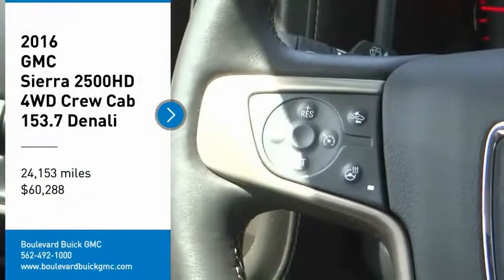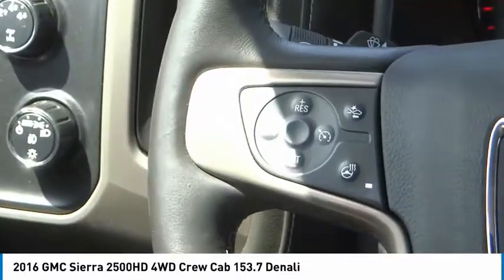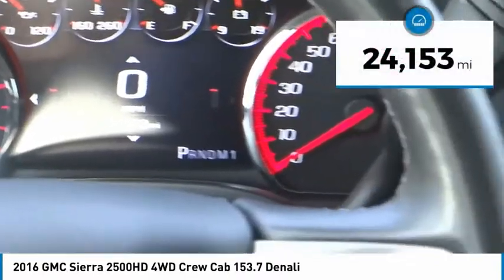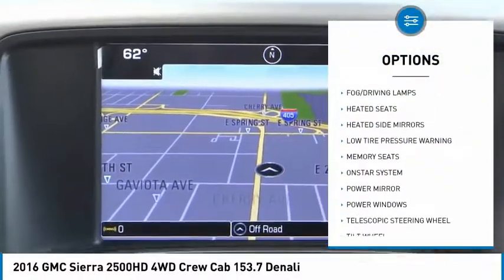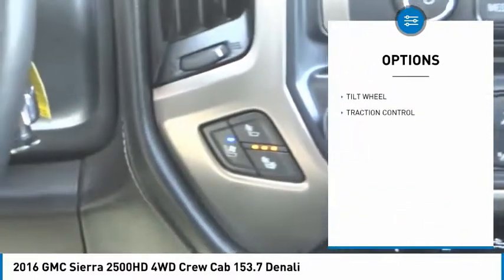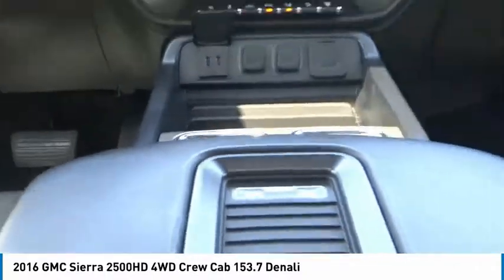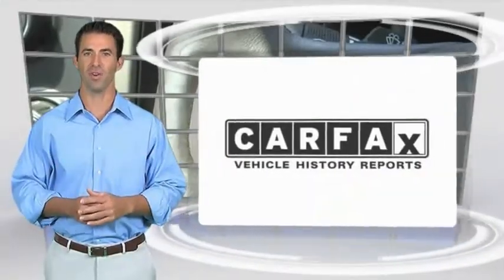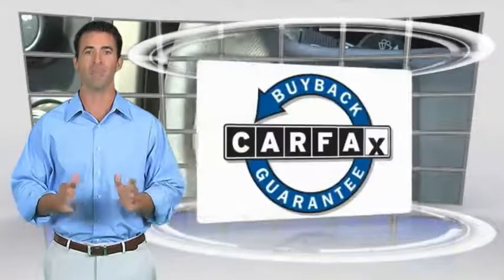2016 GMC Sierra 2500HD SIGNAL HILL, LONG BEACH, SEAL BEACH, LAKEWOOD, CARSON PGF302824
2016 GMC Sierra 2500HD 4WD Crew Cab 153.7 Denali

2800 Cherry Ave.

BOULEVARD BUICK GMC PROUDLY SERVICING SIGNAL HILL, LONG BEACH, SEAL BEACH, LAKEWOOD, CARSON, & SURROUNDING SOUTHERN CALIFORNIA LOCATIONS. THIS ONYX BLACK 2016 GMC SIERRA 2500HD IS EQUIPPED WITH A ENGINE, DURAMAX 6.6L TURBO DIESEL V8, B20-DIESEL COMPATIBLE , AUTOMATIC TRANSMISSION, AND RECEIVES AN ESTIMATED . CONTACT BOULEVARD BUICK GMC AT TO SCHEDULE A TEST DRIVE AND TAKE THIS 2016 GMC SIERRA 2500HD HOME TODAY, OR VISIT OUR SHOWROOM CONVENIENTLY LOCATED AT 2800 CHERRY AVE., SIGNAL HILL, CA 90755. STOCK #: PGF302824 | 2016 GMC Sierra 2500HD 4WD Crew Cab 153.7 Denali 2016 GMC SIERRA 2500HD 4WD Crew Cab 153.7 Denali STOCK #: PGF302824 | VIN: 1GT12UE84GF302824 | 2016 GMC Sierra 2500HD 4WD Crew Cab 153.7 Denali Boulevard Buick GMC BOULEVARD HAS BEEN SATISFYING SOUTHERN CALIFORNIA CAR BUYERS SINCE 1961. FRIENDLY & FAMILY OWNED. PLEASE CHECK US OUT ONLINE AT BOULEVARD4U.COM FOR MORE INFORMATION.